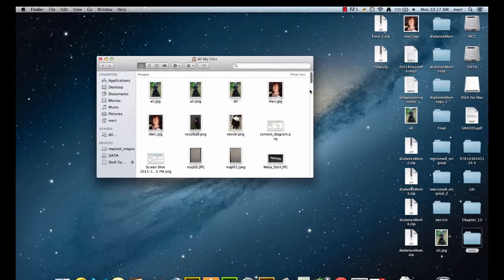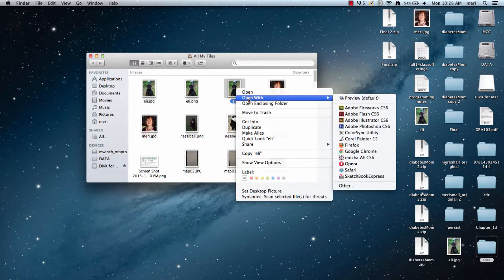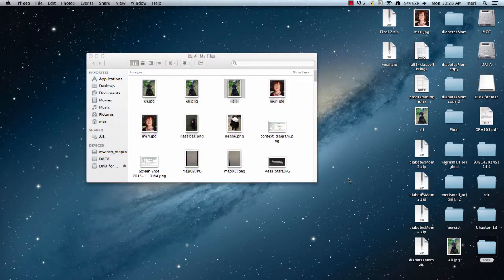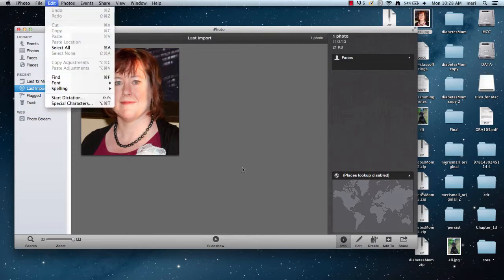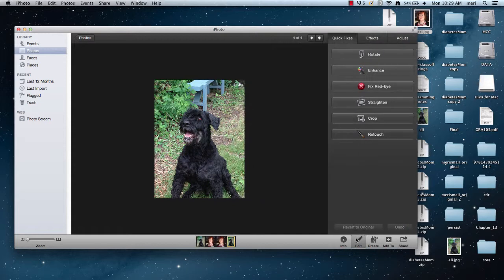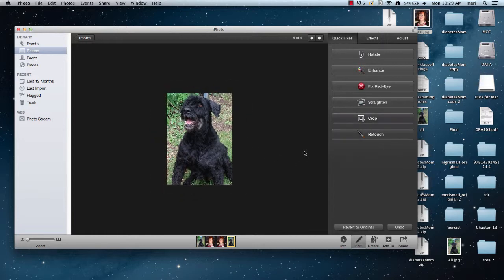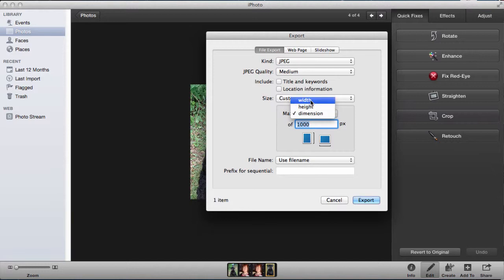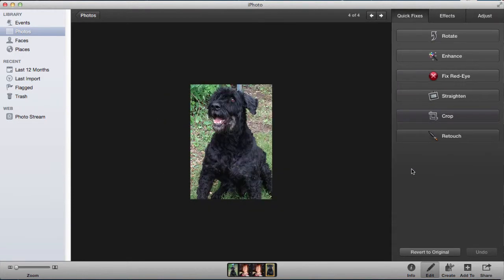resizing photos on a mac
Resizing photos using iphoto - optimizing photos size for your web pages